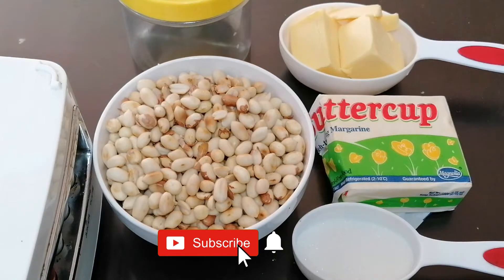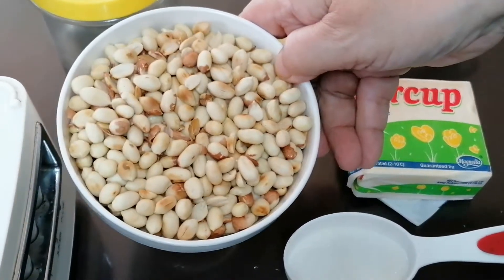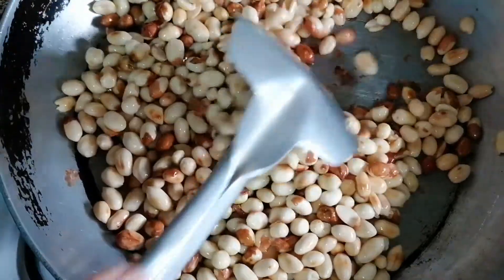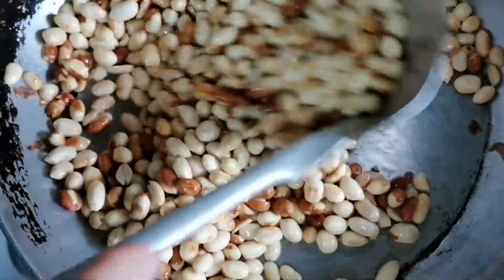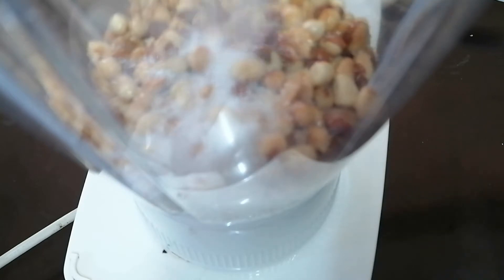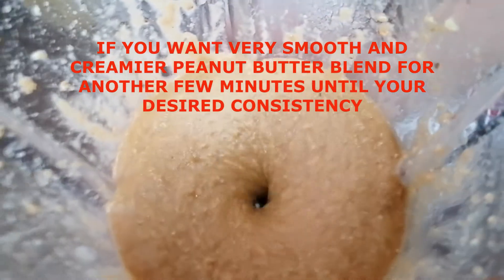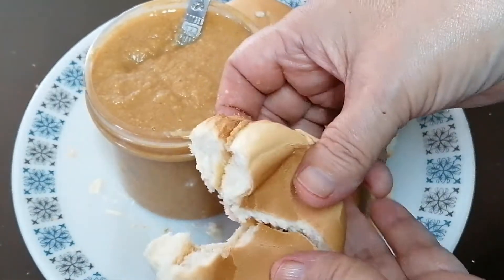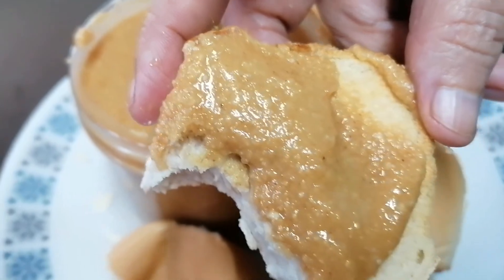#72 PEANUT BUTTER | NEGOSYO IDEAS | DAGDAG PAGKAKAKITAAN | HOMEMADE PEANUT BUTTER SPREAD (TAGALOG)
PEANUT BUTTER | NEGOSYO IDEAS | NEDAGDAG PAGKAKAKITAAN | YUMMY PEANUT BUTTER SPREAD (TAGALOG)

Ingredients:
1 & 1/2 cups of peanut
1/2 cup butter or margarine or cooking oil
2 tablespoon sugar